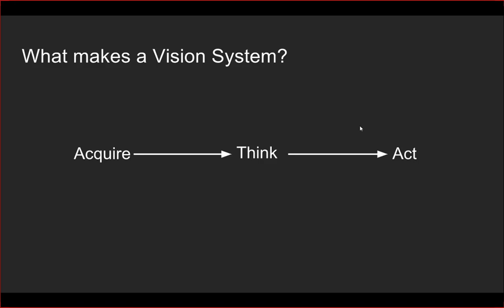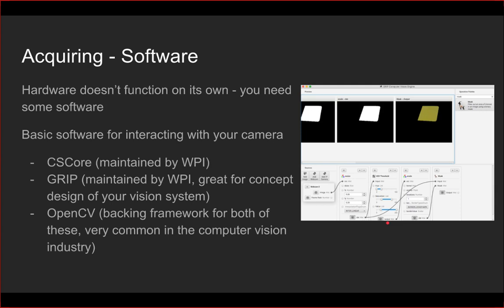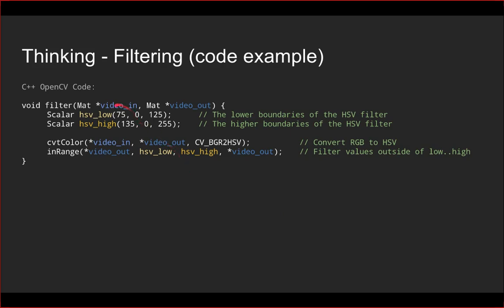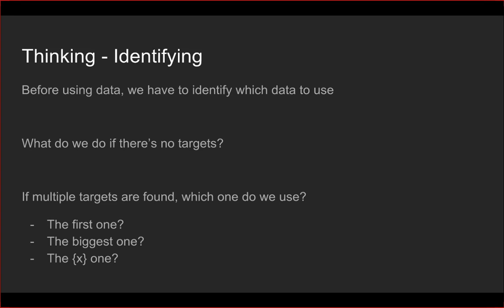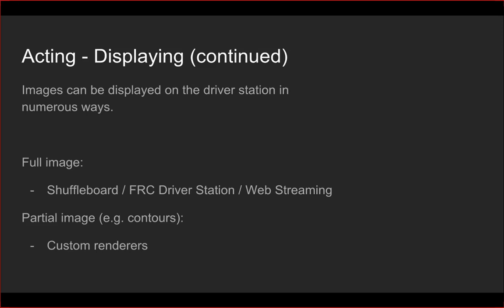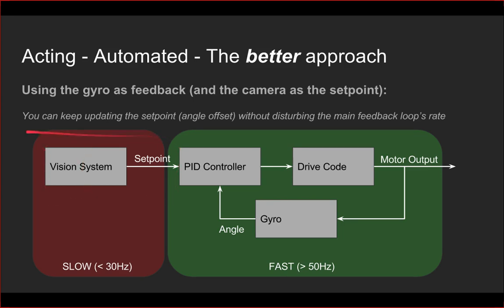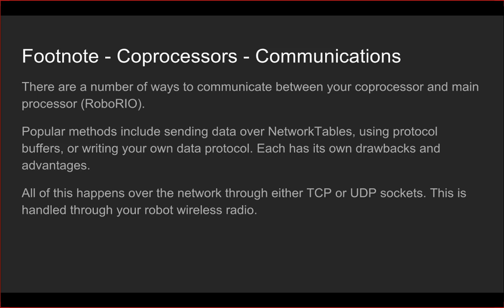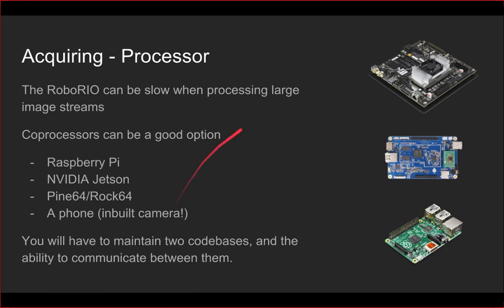Computer Vision - Scratching the Surface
This is a VOD from a talk I did for ARTEMIS on Computer Vision in late 2017. This is mostly FRC specific.

Apologies, ARTEMIS didn't have a working mic so it's a 1 way dialog during question time.